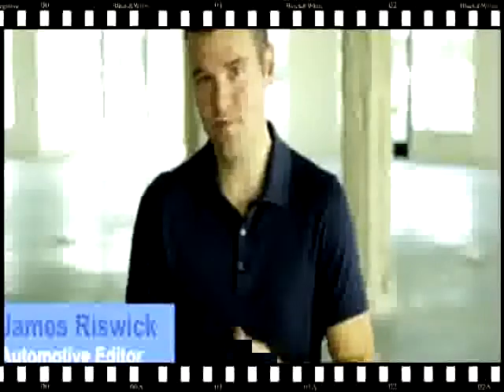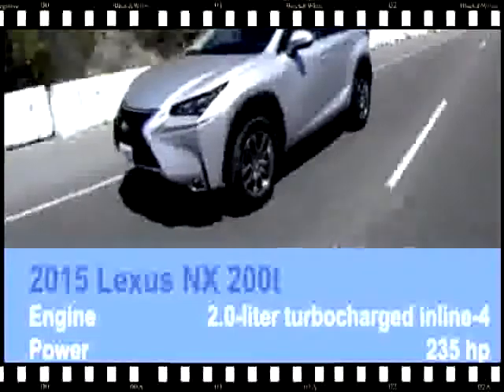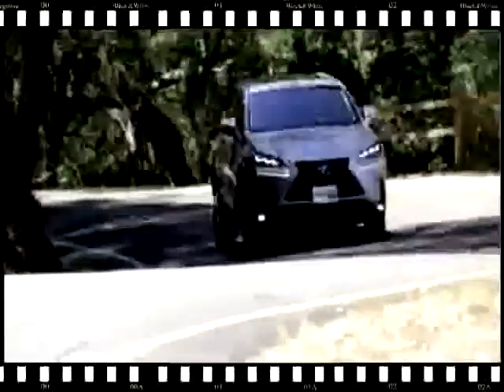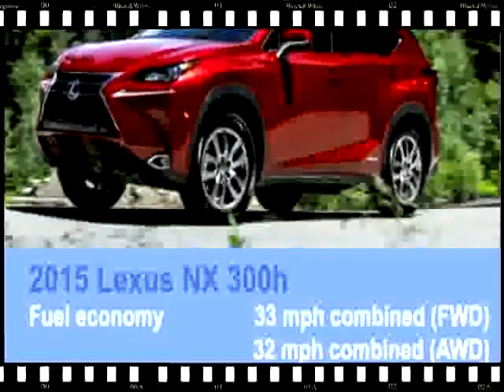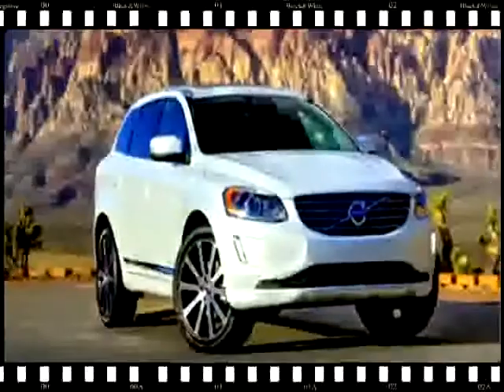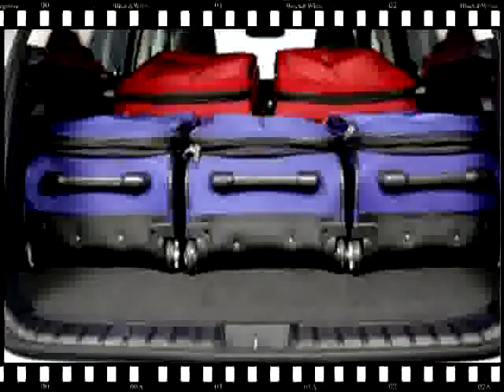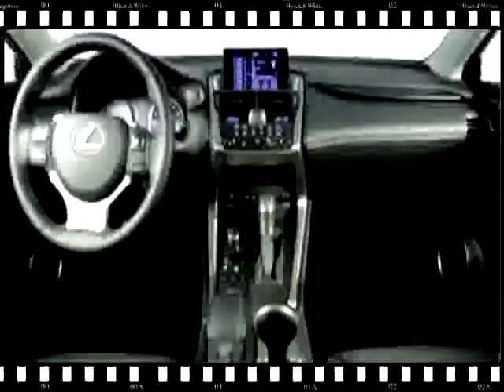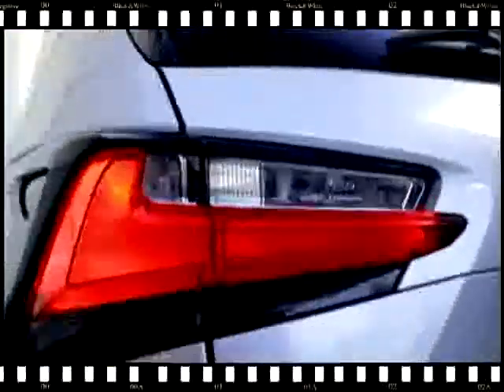2015 Lexus NX 200t Video Review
On this episode of Head 2 Head, presented by Tire Rack, Carlos Lago pits the Chevrolet Camaro SS against the new Ford Mustang GT. Not only are both packing around 430 horsepower, but they both.